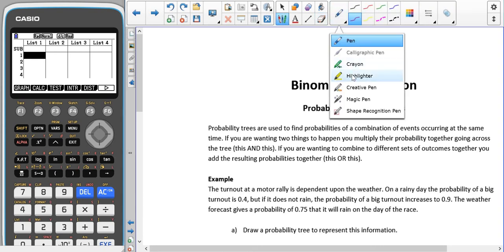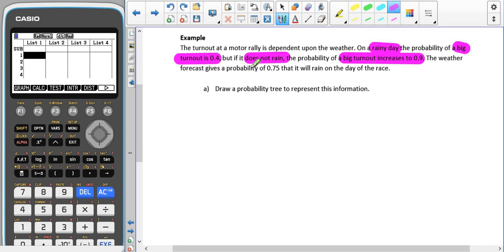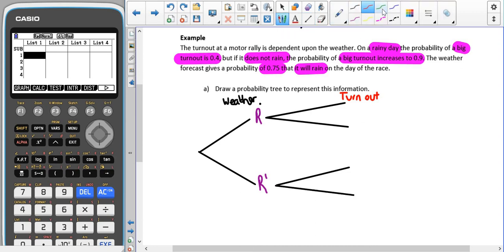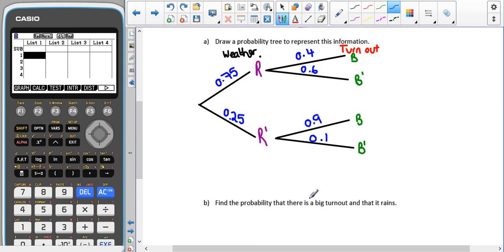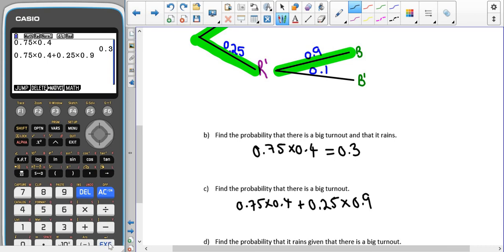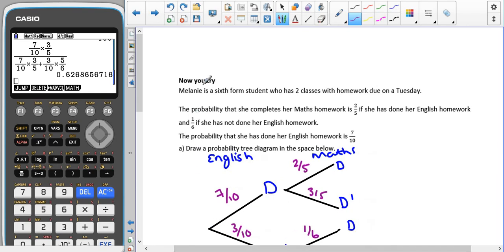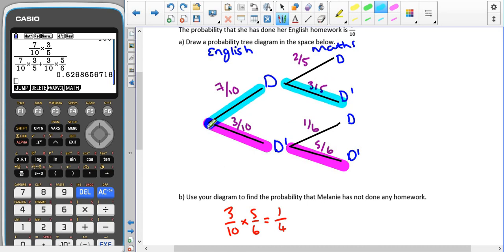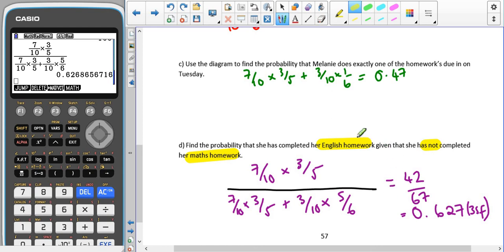A level Statistics - Binomial distribution Probability trees